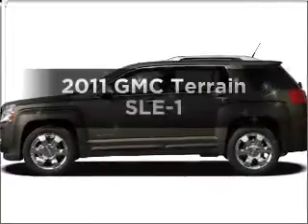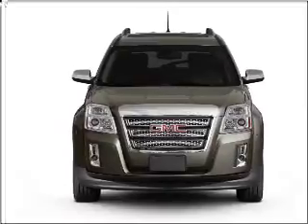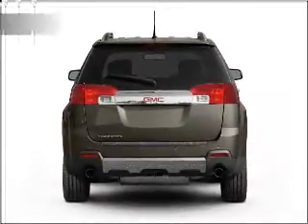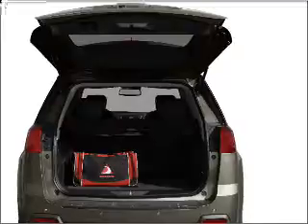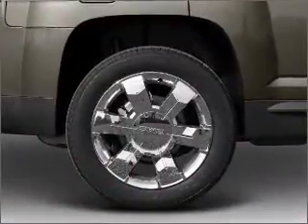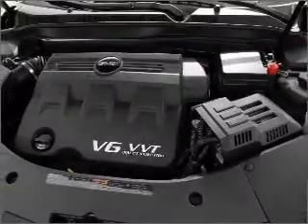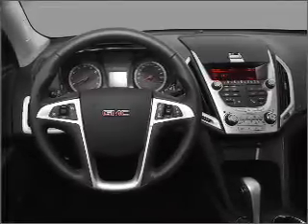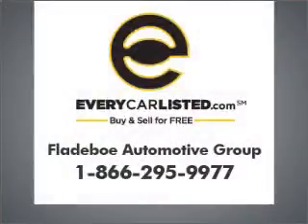2011 GMC Terrain - Irvine CA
Year: 2011
Make: GMC
Model: Terrain
Trim: SLE-1
Engine: 2.4 liter inline 4 cylinder 16 valve
Transmission: 6-Speed Automatic
Color: Olympic White
Mileage: 158
Address:
16 Auto Center Dr